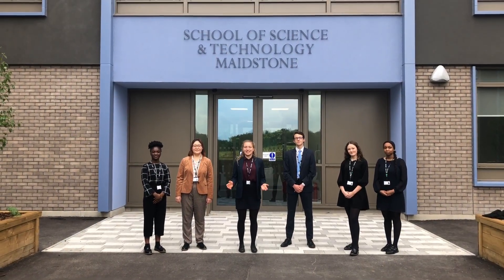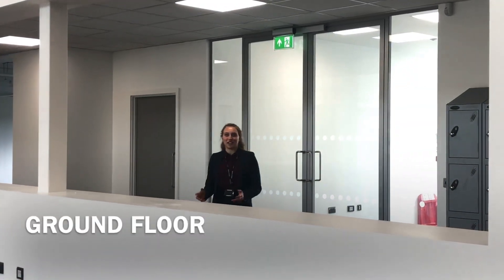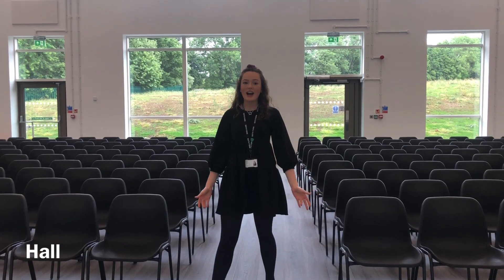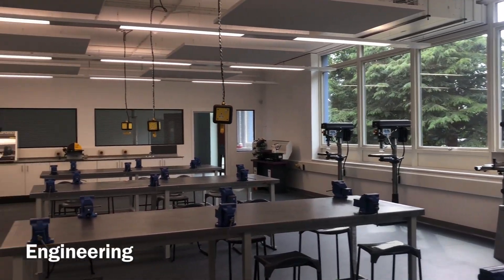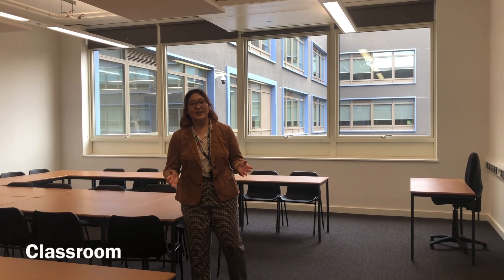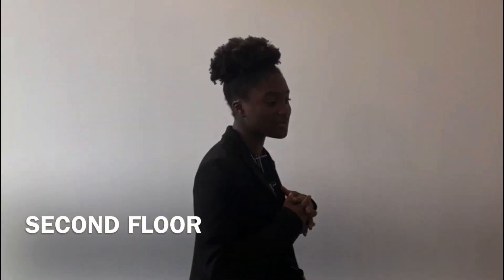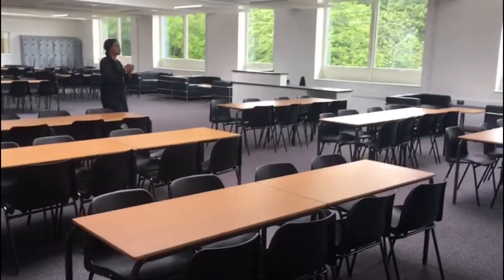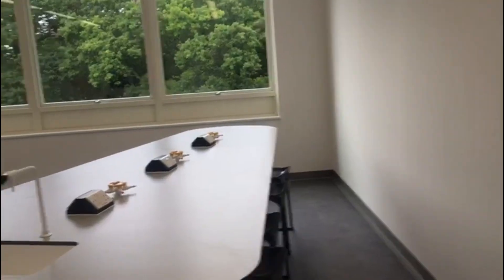SST Maidstone Virtual Tour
Have a sneak peek at our brand new School of Science and Technology Maidstone (SST)...!